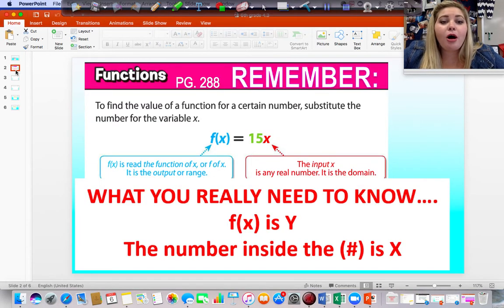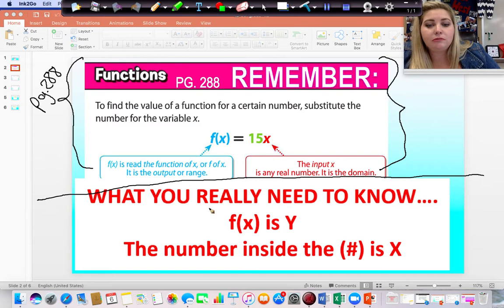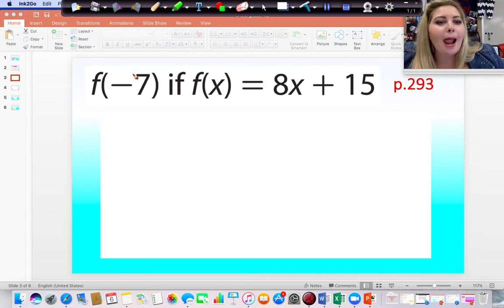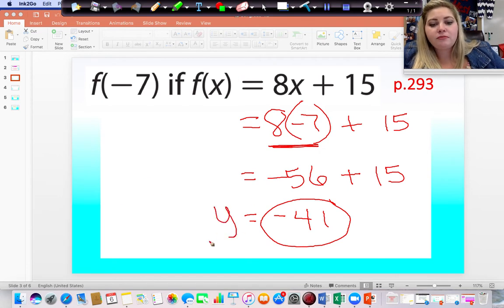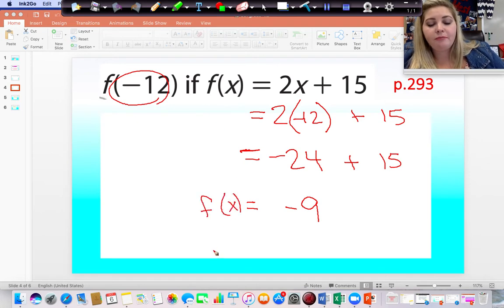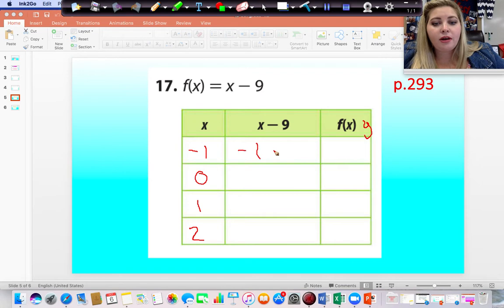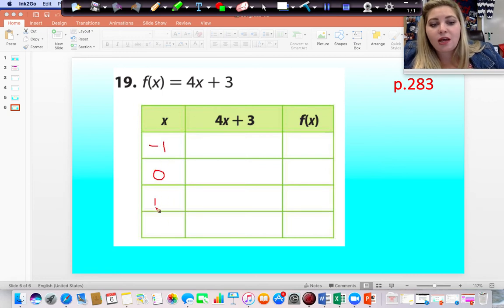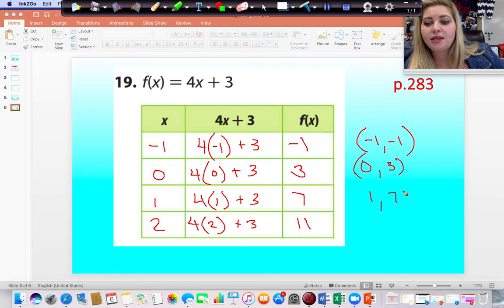8th grade 4.3. Functions